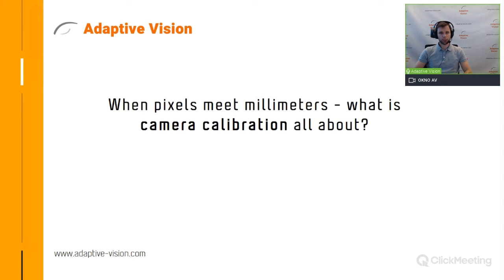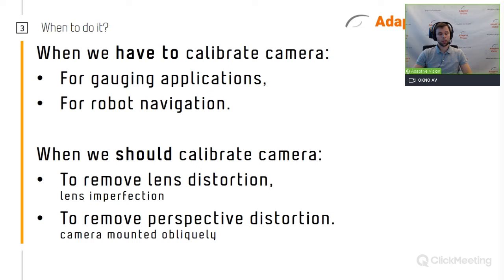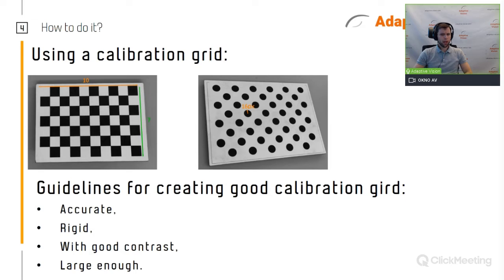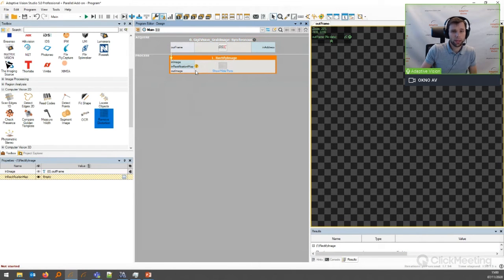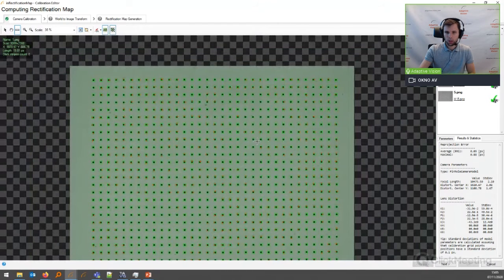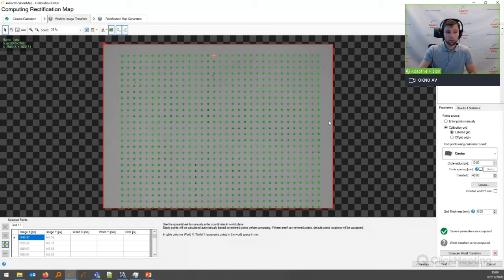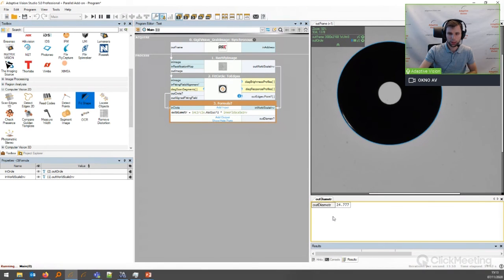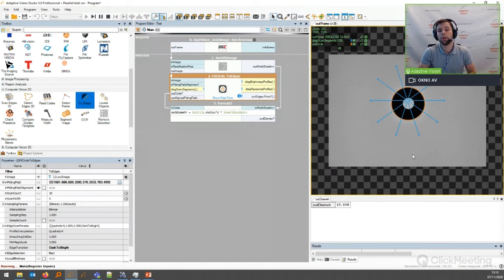Technical webinar record - When Pixels Meet Millimetres - What is Camera Calibration All About